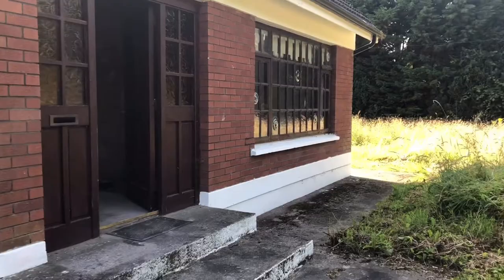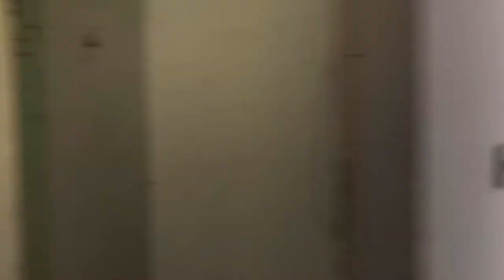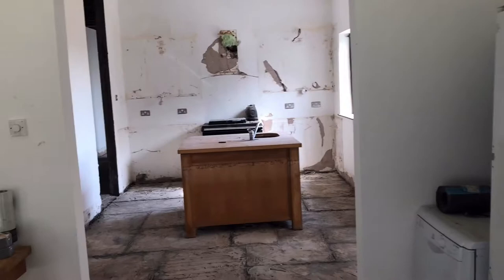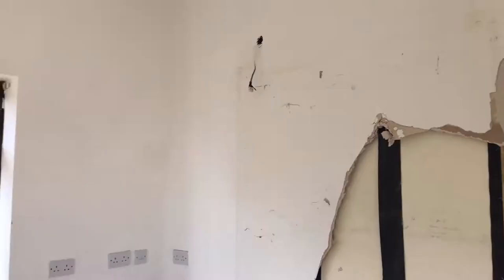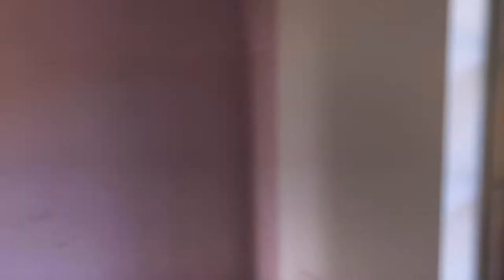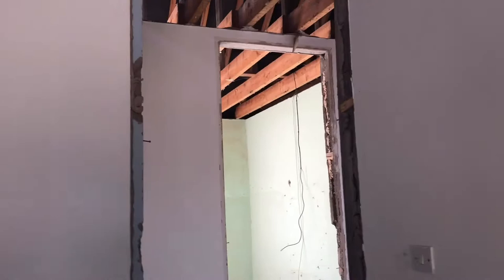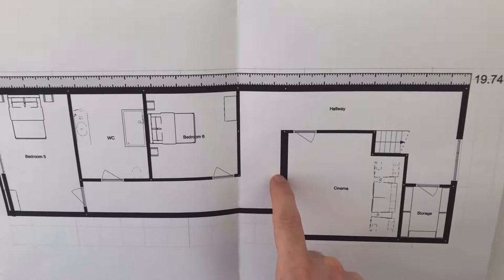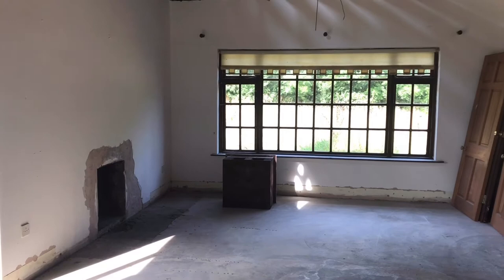Irish House Renovation - Our Journey Begins: Part 1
Introduction to our channel and our new house renovation project on The Curragh in Co Kildare, Ireland. In this video we show the interior of the existing house.